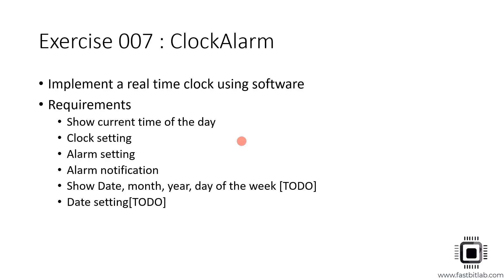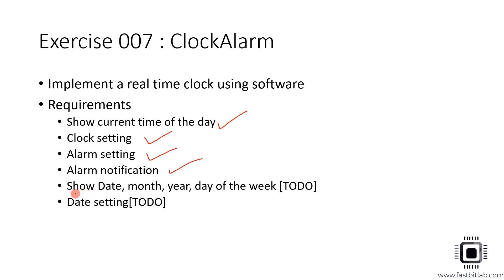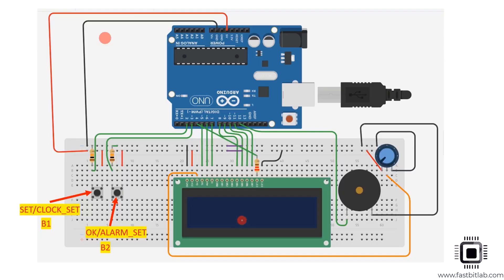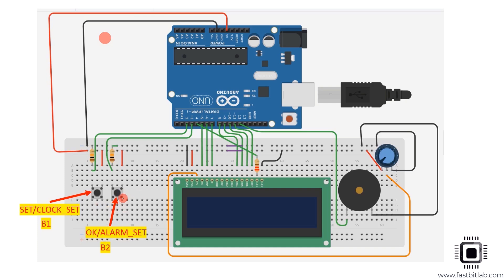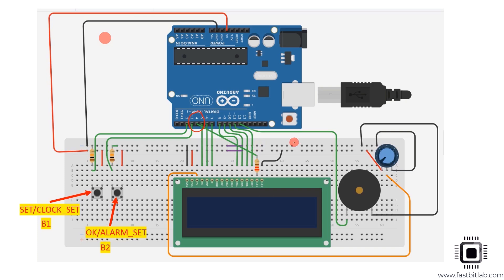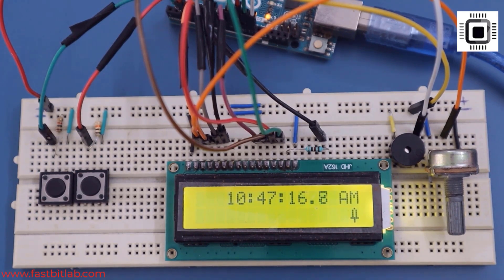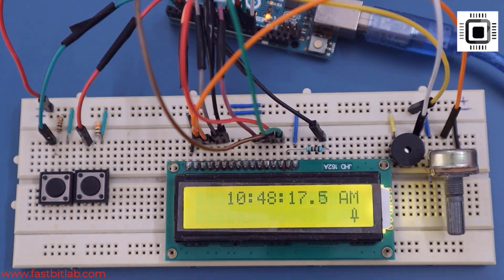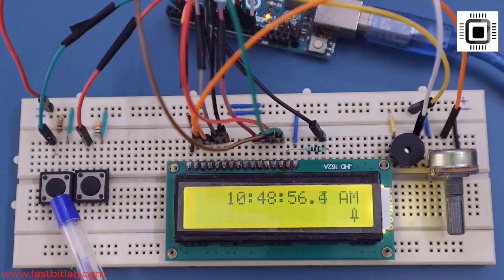Lecture 1: Exercise on Hierarchical State Machine(HSM)